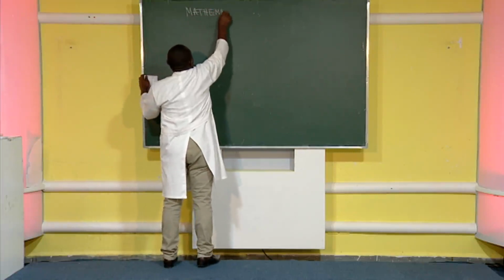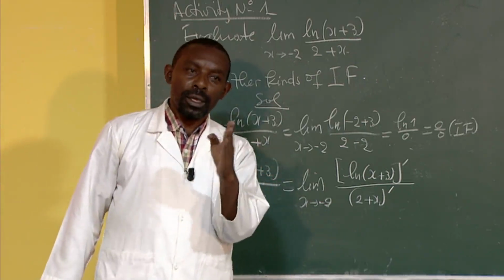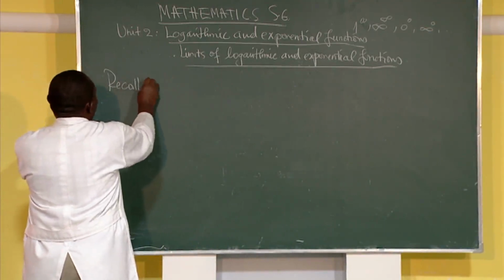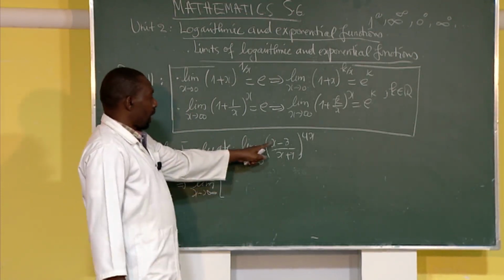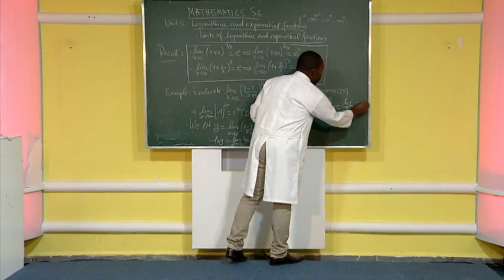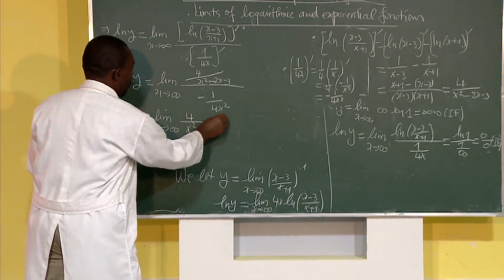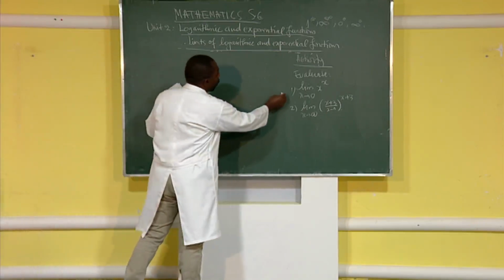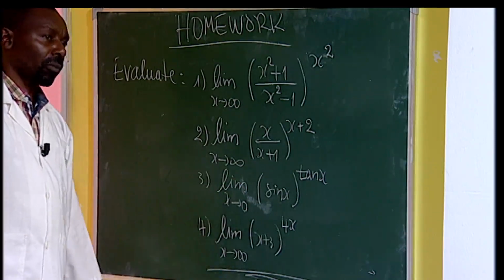Rwanda Education Board | S6 | Mathematics | Unit 2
Grade: S6
Subject: Mathematics
Unit 2: Logarithmic and Exponential Function
Teacher: Sukaka John